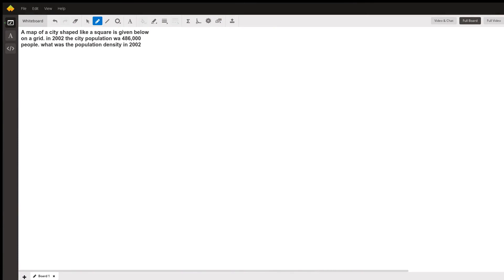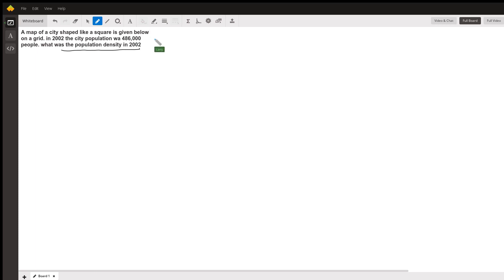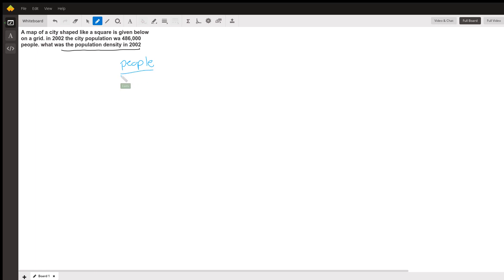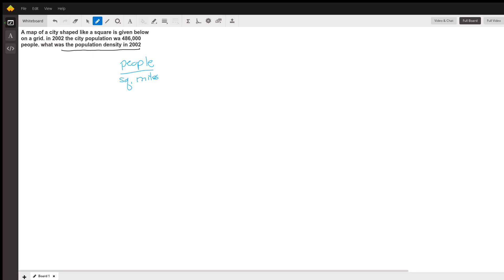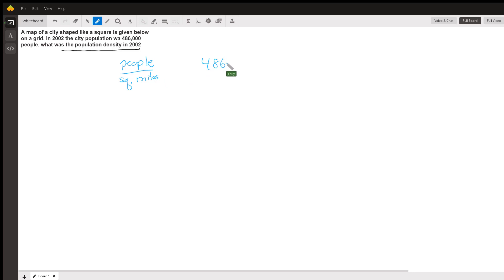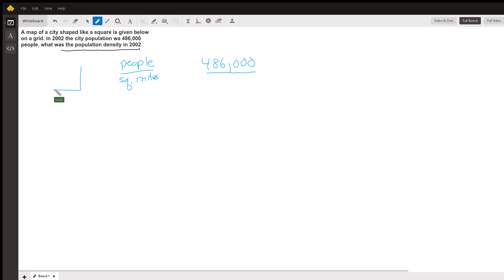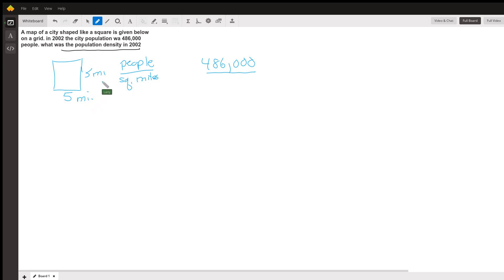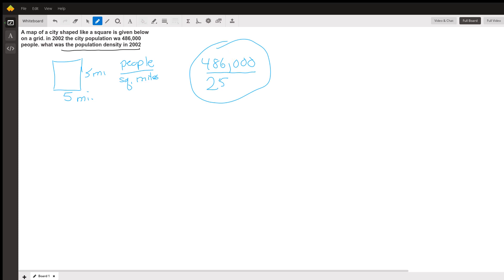How to find population density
Question: A map of a city shaped like a square is given below on a grid. in 2002 the city population wa 486,000 people. what was the population density in 2002

Answered By:

Larry S.